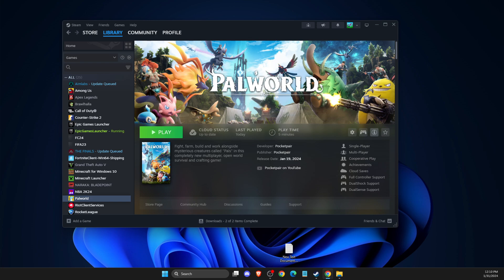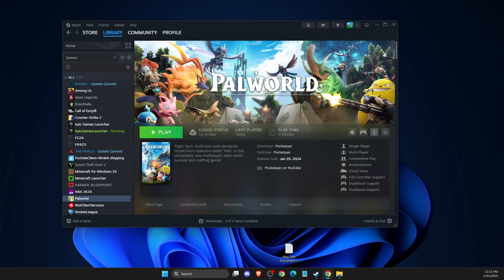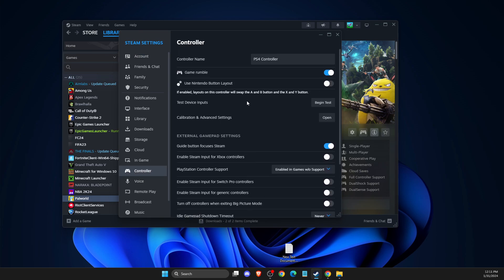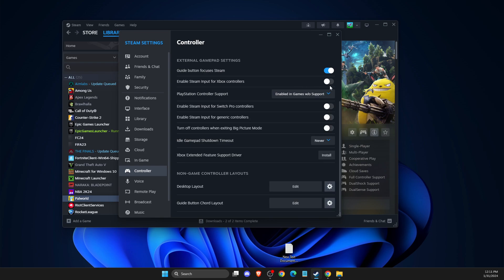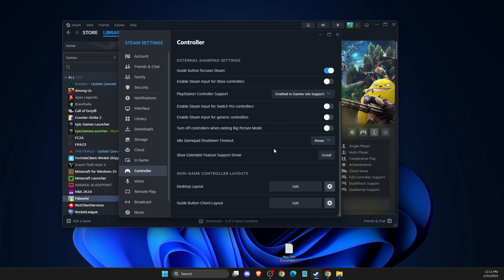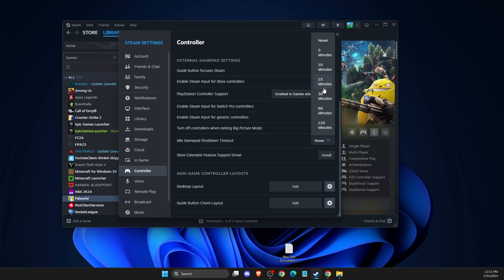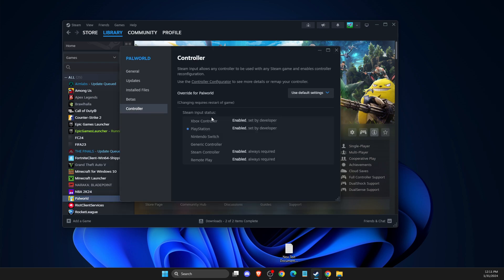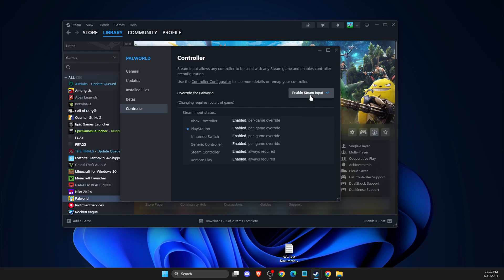Fix Controller Not Working on Palworld Steam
In this video I will show you how to Fix Controller Not Working on Palworld Steam It's really easy and it will take you less than a minute to do it!